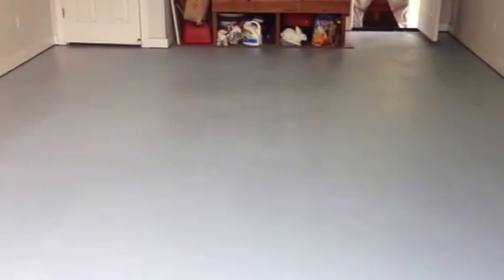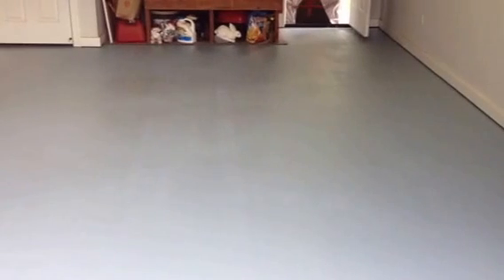H & C Concrete Stain - Interior House Painting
Painting Interior Garage Floor Solid Color H & C Concrete Stain